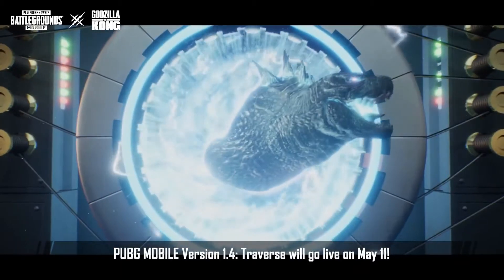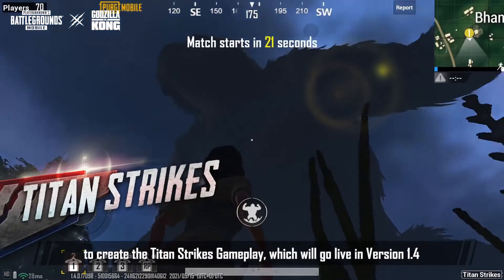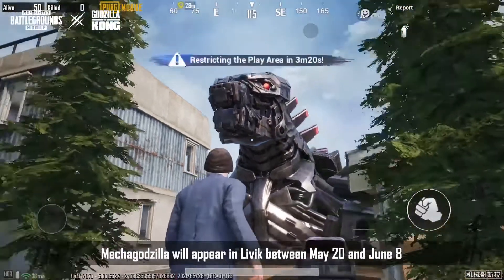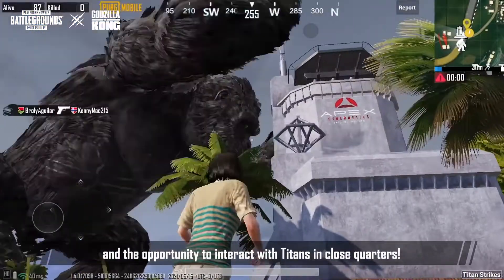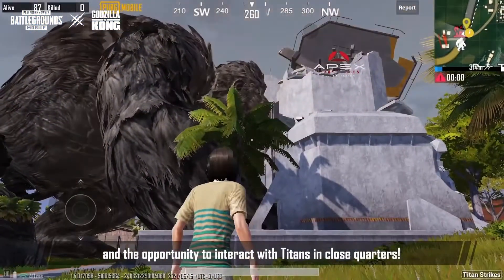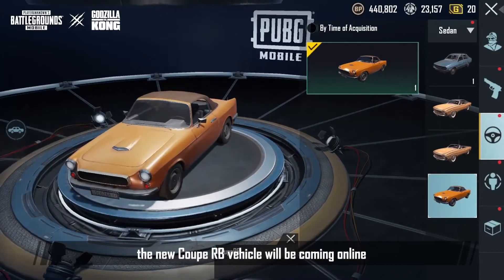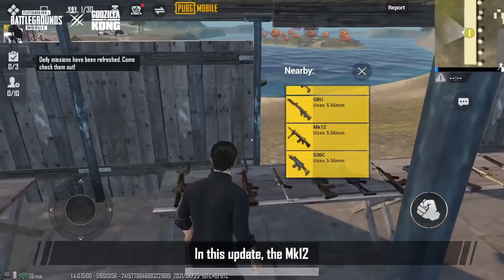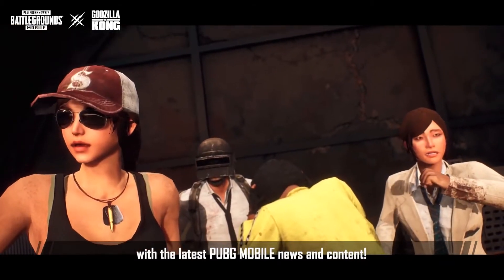PUBG MOBILE // 1.4 Update // Mr Clutcher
Hey guys